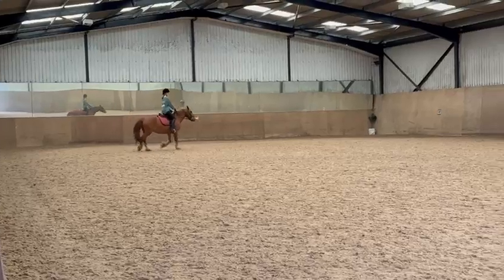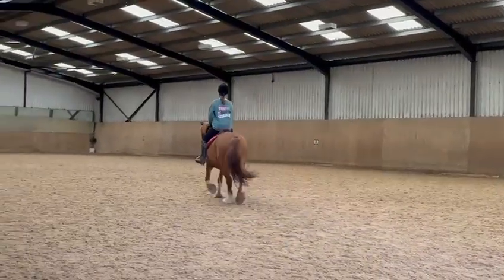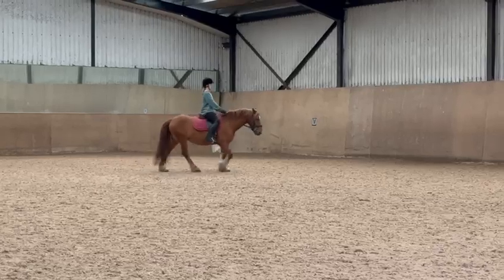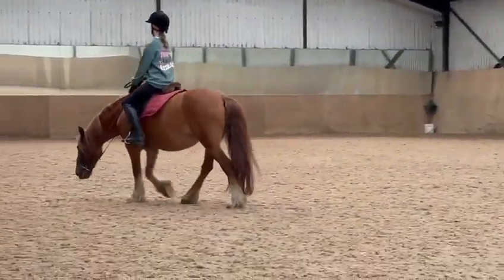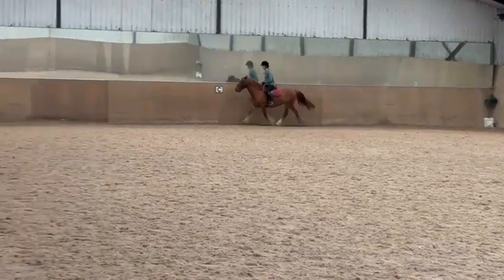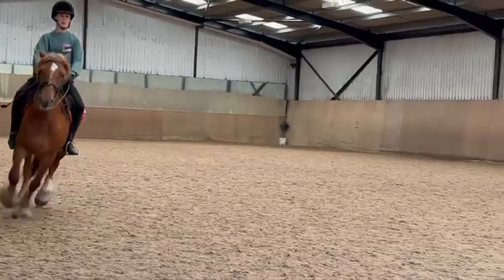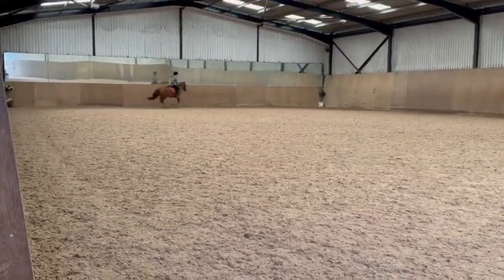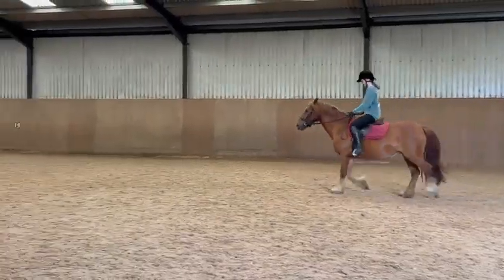Raw of my dressage test - pls give tips 🐎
This was a practice and I am competing on Thursday so pls feel free to give tips it would rlly help ❤️